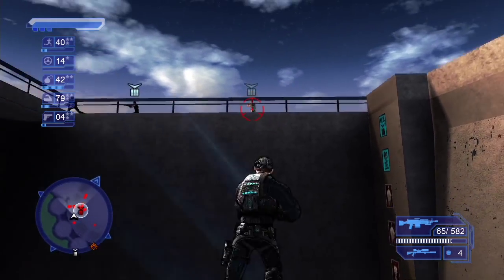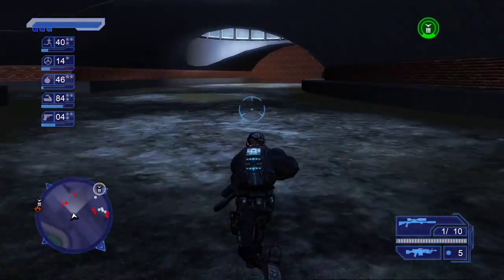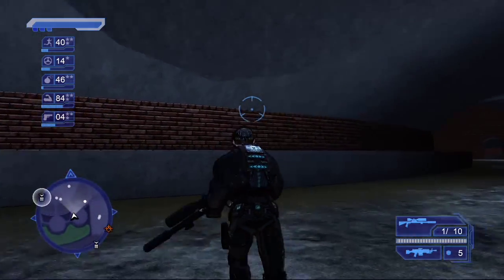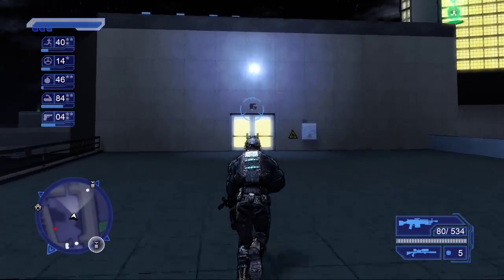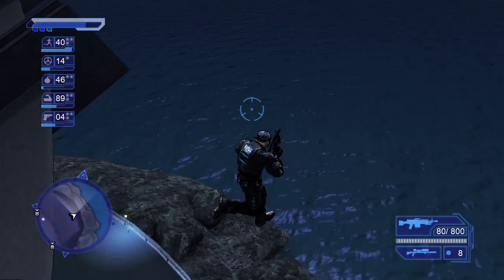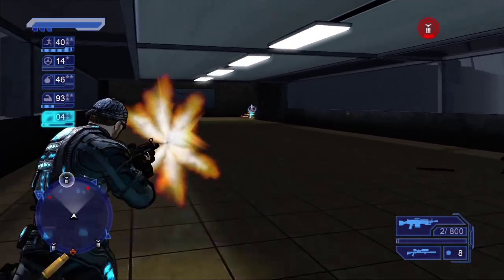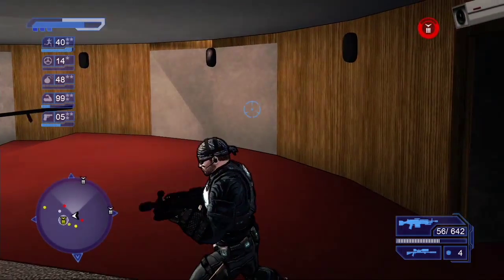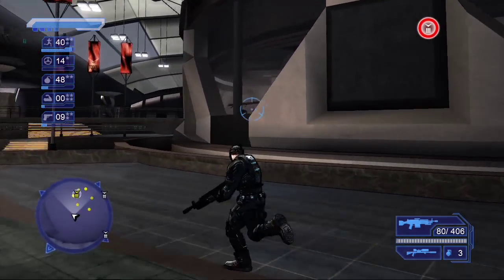Finding The Opening - Crackdown, Episode 23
Nerd Crew:
Gamerfreeq
Dr. Uberhausen
Chad(wick)